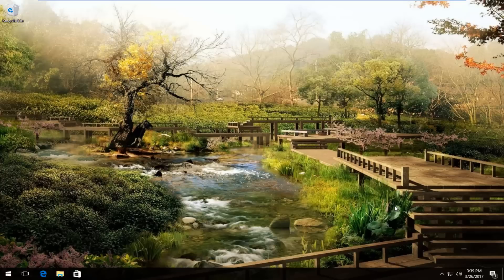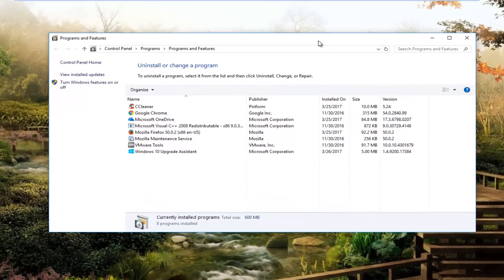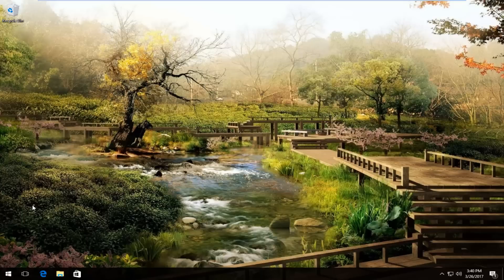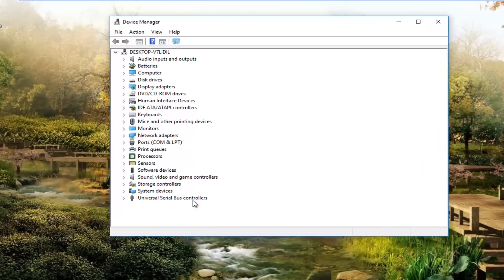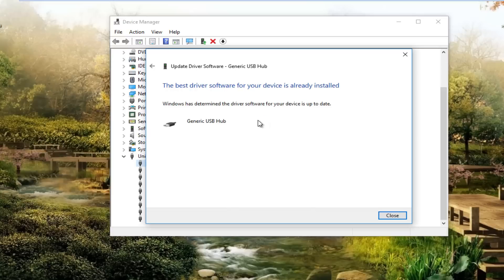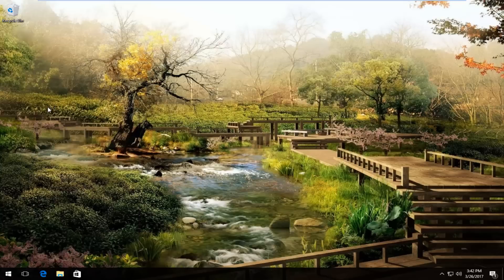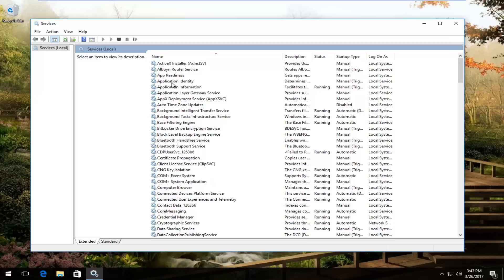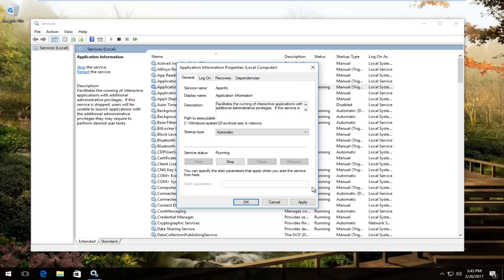FIX: Windows 10 Not Recognizing iPhone/iPad/iPod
Windows 10 Not Recognizing iPhone device. HD Tutorial On How To Fix Undetected Apple iDevice (iPhone/iPad/iPod) In iTunes On Windows 10. Steps to fix detection of Apple devices in iTunes to synchronize content from PC to iPhone / iPad / iPod . This tutorial will also go into attempting to fix sync with iPhone transfer pictures, videos, music, apps by installing Apple Device Drivers. You may be used to connecting your Apple device to your MacBook Pro, MacBook Air, or MacBook  Mini, but for some reason you are using Windows. This tutorial has you covered if you are experiencing issues.

This tutorial covers the following devices:
iPhone 12
iPhone 12 pro max
iPhone 11
iPhone 12 mini
iPad air
iPad pro
iPad mini
iPod touch